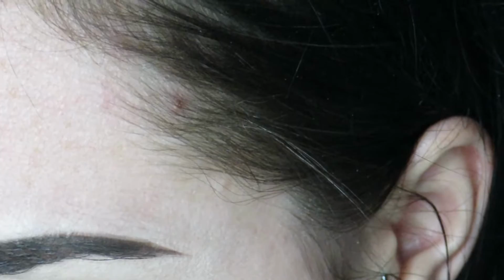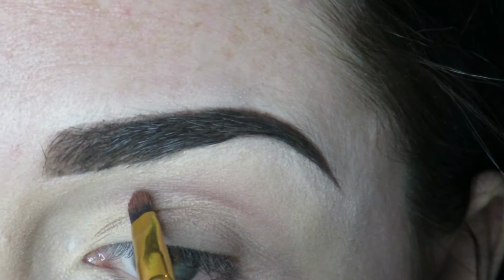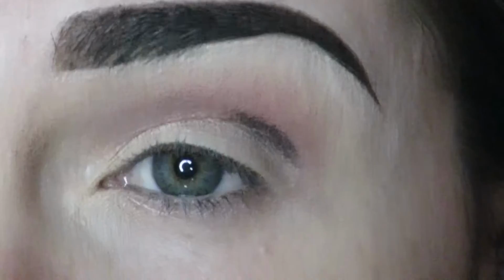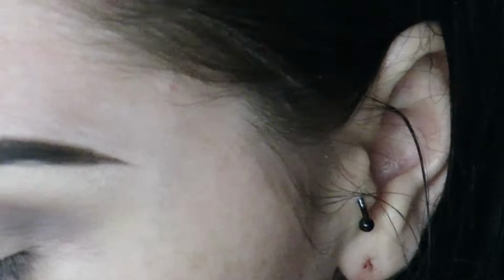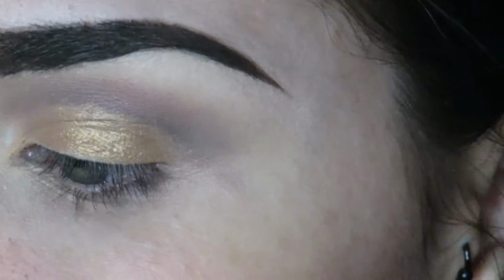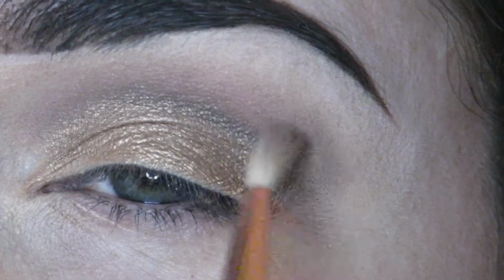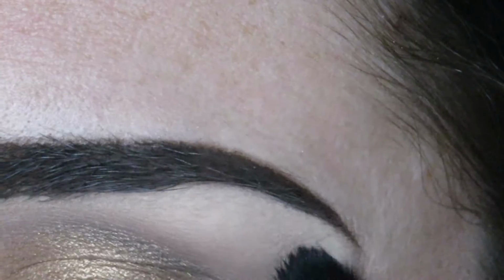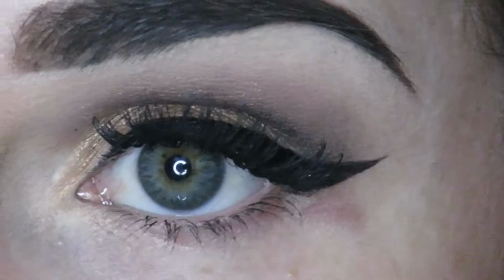Gold smokey eye | Anna Geddis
Music is Decades (previously Ashei)